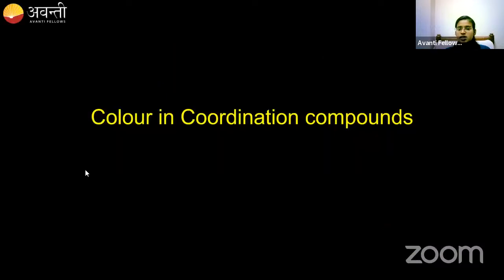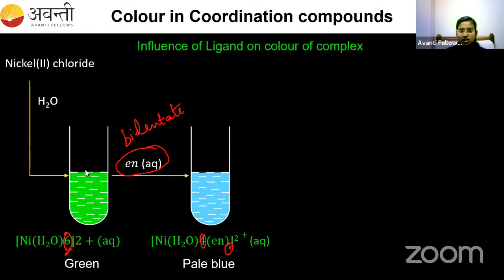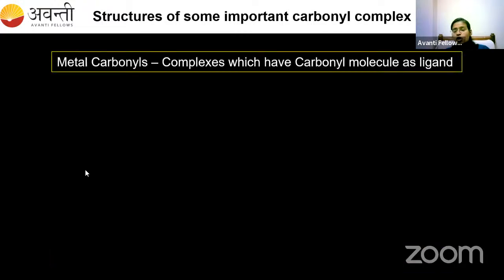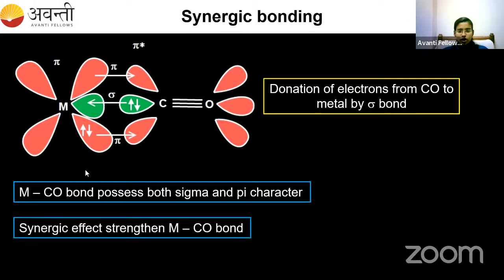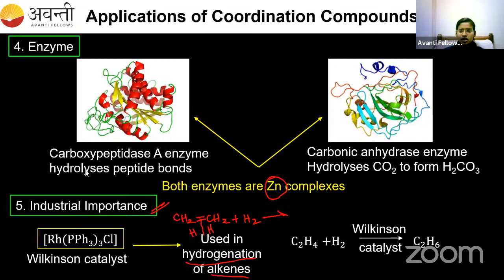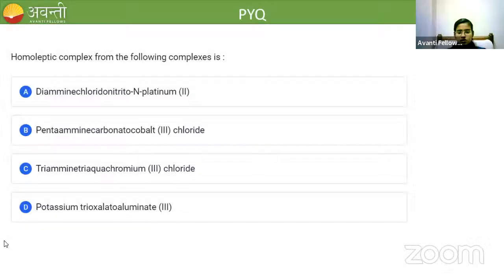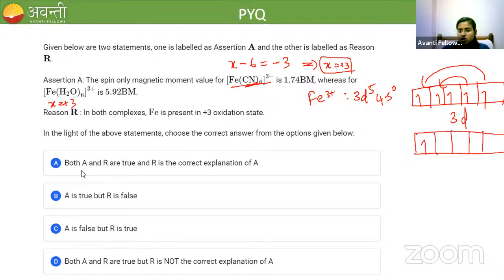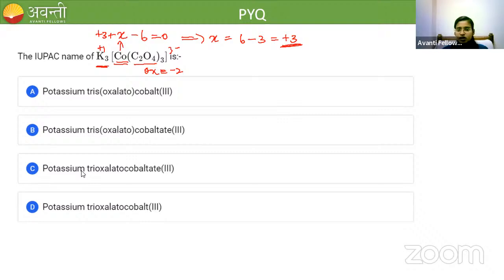Class 12 - 016 - Coordination Compounds - Bonding in Metal Carbonyls & Applications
Hello Students, Watch the Amazing session on the "Coordination Compounds - Bonding in Metal Carbonyls & Applications" . If you want to score high in JEE & NEET Chemistry, then this session will help you to get more marks. So watch the complete video and let's get a better understanding of the topic.